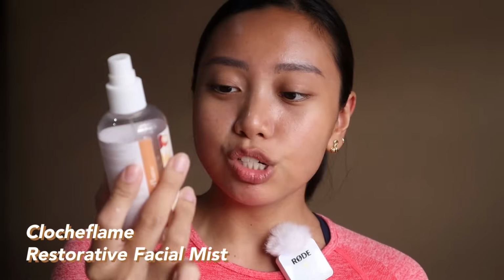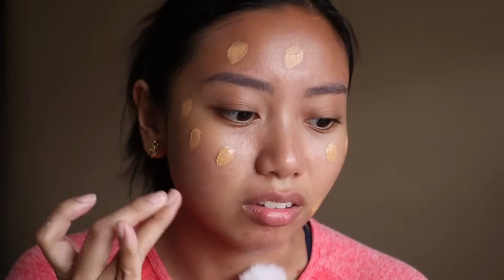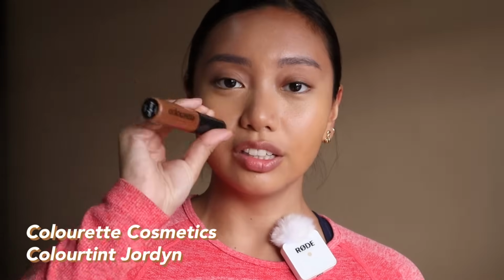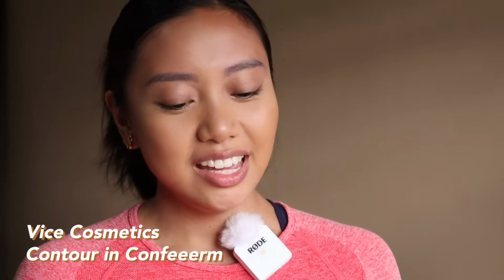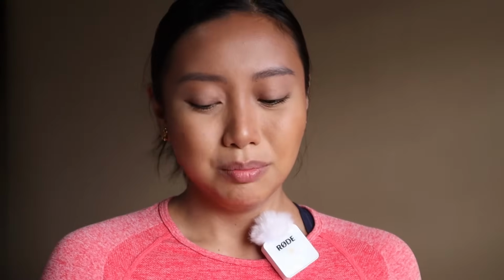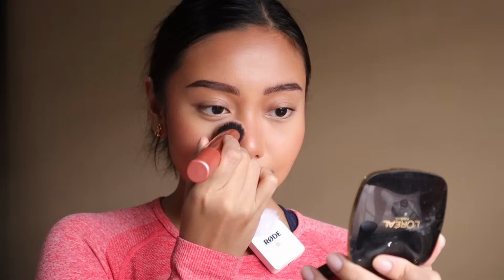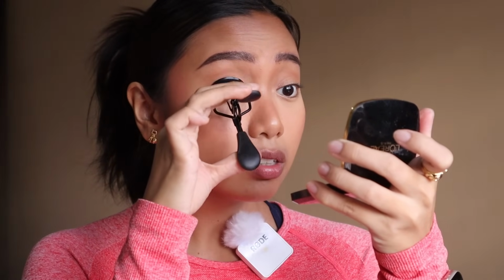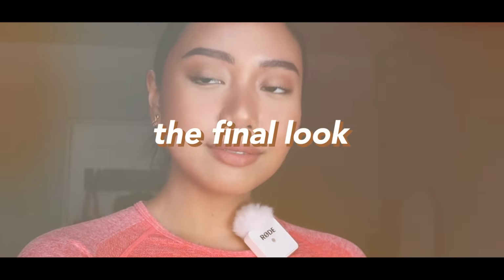CLEAN MAKEUP TUTORIAL (?) | MORENA FILIPINA BEAUTY ✨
We’re hopping on the clean makeup look trend and of course, it’s morena edition! 🤎 Join me as I walk you through how I do this makeup trend alongside my go-to products, or better yet, do it with me and tag me on Instagram so I could see!

Products Mentioned:

⭐️L'Oreal Paris Le Bar A Blush Play with Me - can't find a link, but available in dept stores!

biz links:
🤎 morena the label